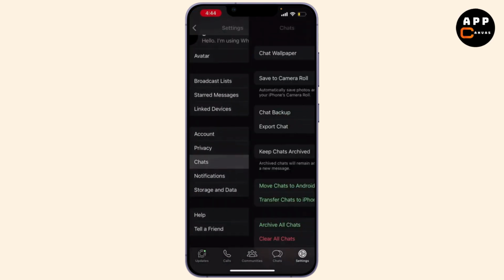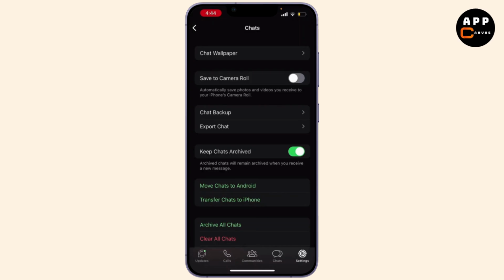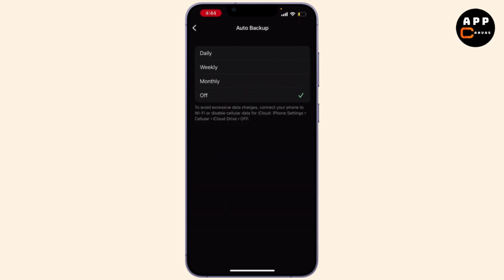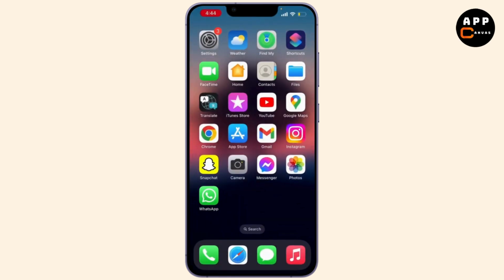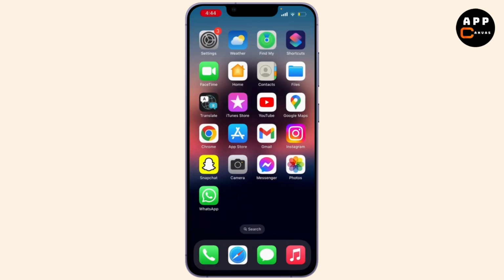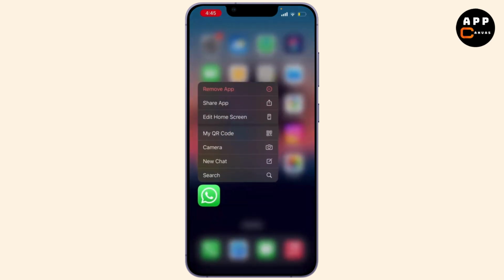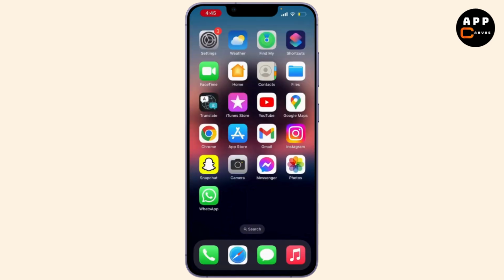How to See Deleted Messages on Whatsapp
In this step-by-step tutorial, you'll learn how to see deleted messages on WhatsApp, even after they have been removed. Whether you’ve accidentally deleted a message or want to recover messages for any other reason, this video will guide you through the process of viewing deleted WhatsApp messages easily.

In this video, you'll discover how to recover deleted WhatsApp messages, as well as methods to read deleted messages on WhatsApp without needing third-party apps. You’ll also learn how to prevent losing important messages in the future.

0:15 Step 1: Check WhatsApp Notification History
0:30 Step 2: Recover Deleted WhatsApp Messages
0:55 Step 3: Use WhatsApp Backup to Retrieve Messages